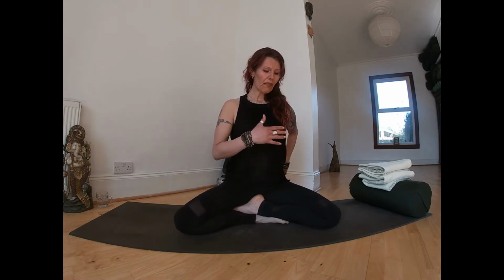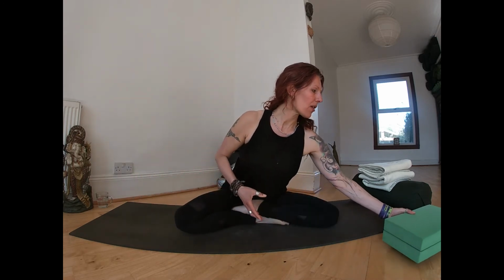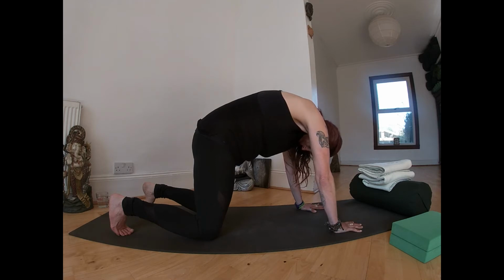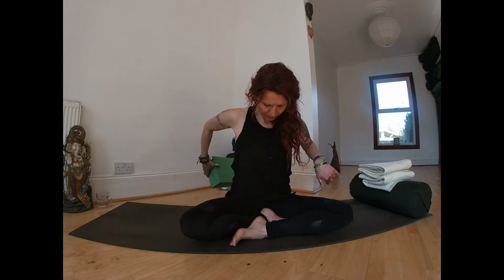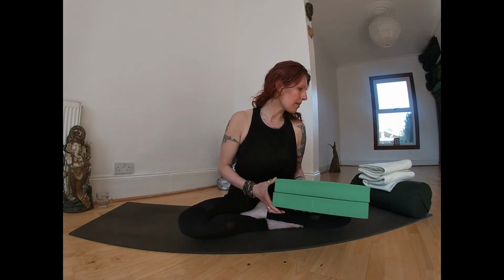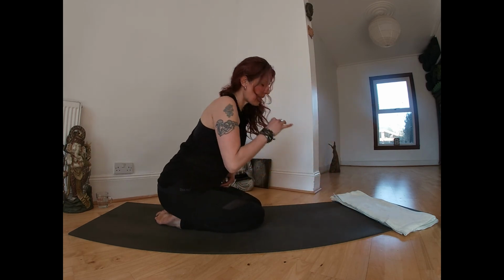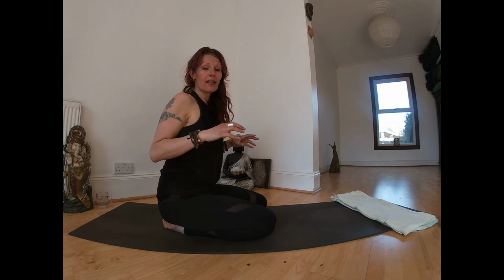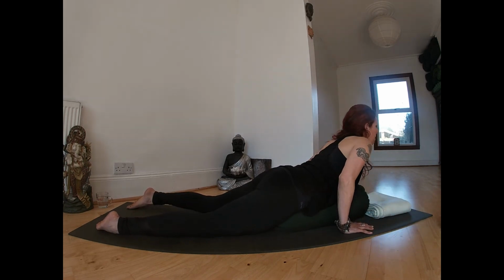Breathing Practice for NOW April 2020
A breathing practice for everybody -  a few ideas come together here to strengthen the respiratory system & maybe aid recovery for those with covid 19.  We are hearing that full & prone breathing are important for those with the virus so lets practice now and develop awareness  of how we can breathe better.